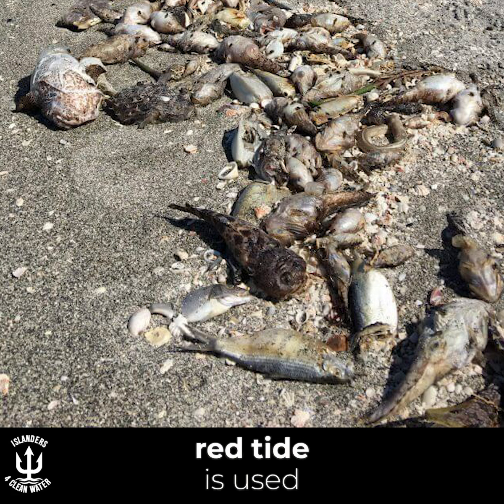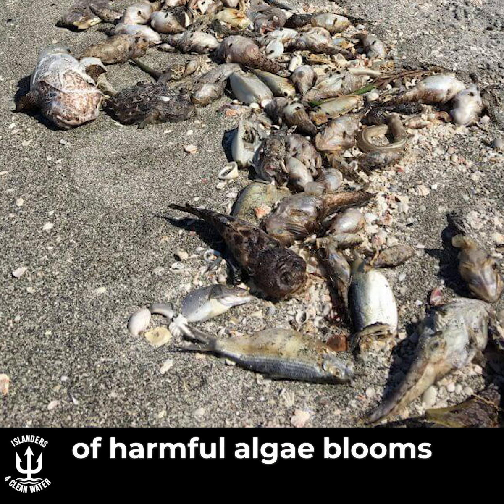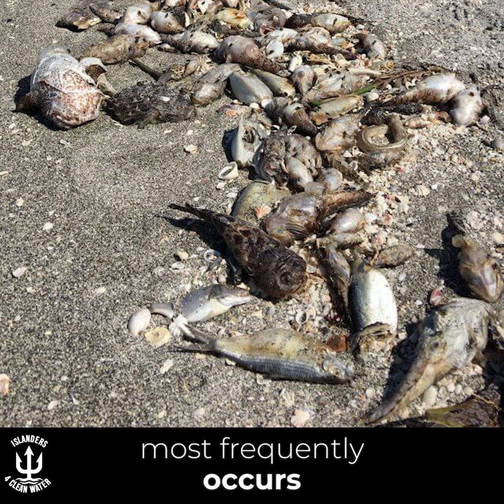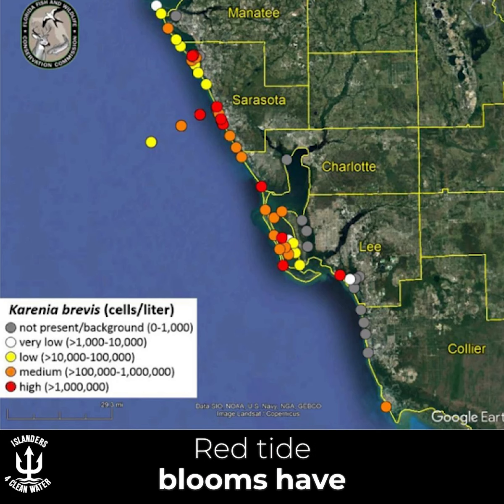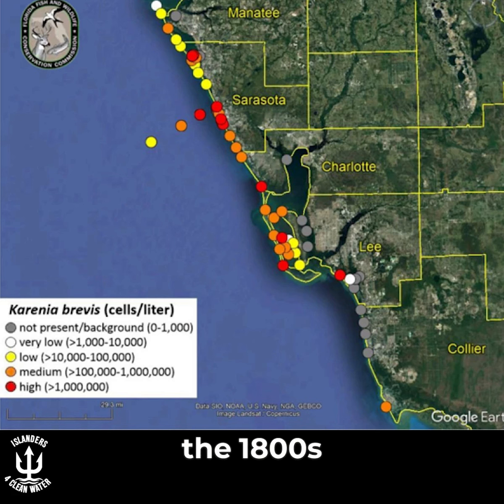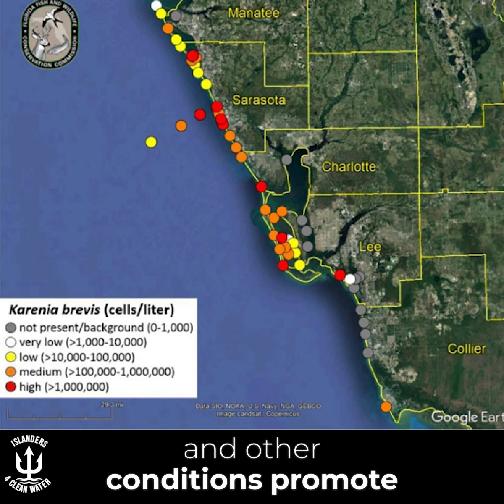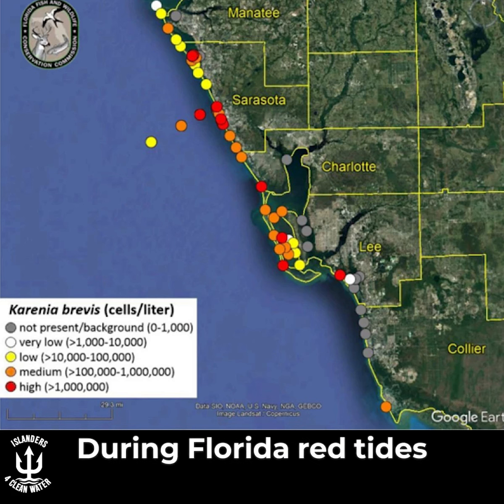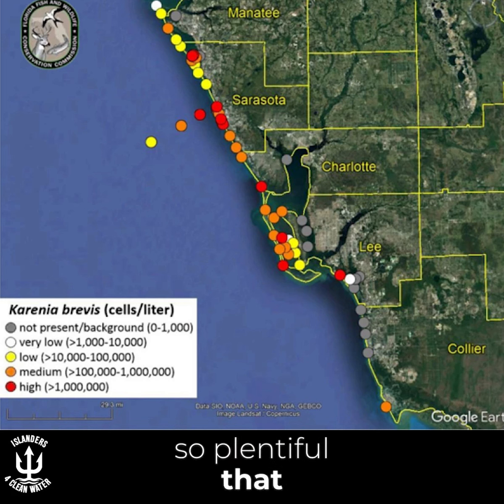Regardless of where, regardless of why, mankind continues to feed the red tide. (June)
"Regardless of where, regardless of why, mankind continues to feed the red tide."

Each month as part of our Islanders 4 Clean Water educational campaign we will be releasing an educational video to inform residents on things you can do to do your part to keep our waters clean.

This month's topic is red tide.
Here are some tips for how you can do your part:
- Scoop the poop! Pick up your pet’s waste.
- Wash your car over grass or gravel, not on the street. An even better option is the car wash.
- Make your yard more ocean friendly.
- Go organic. Stop using chemical fertilizers and pesticides.
- Plant native and climate-appropriate plants.
- Direct gutters into your landscaping.

Clean water starts with us!